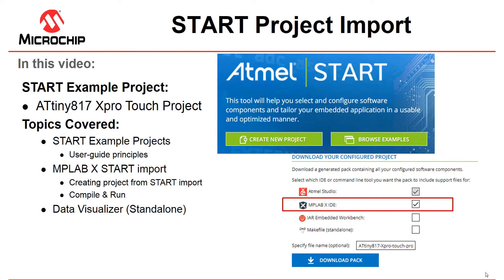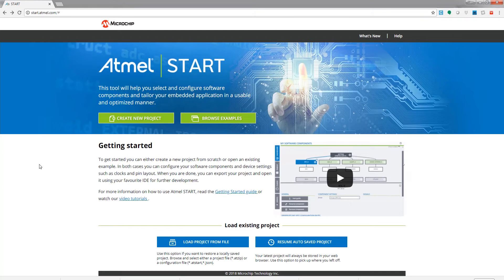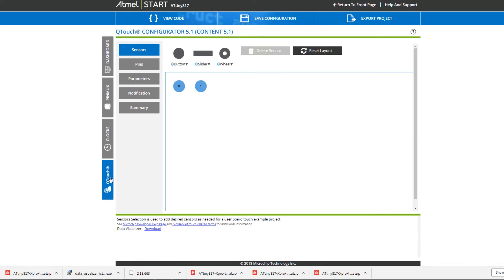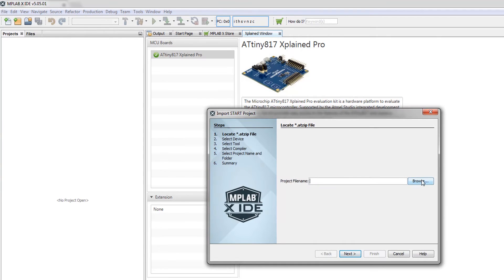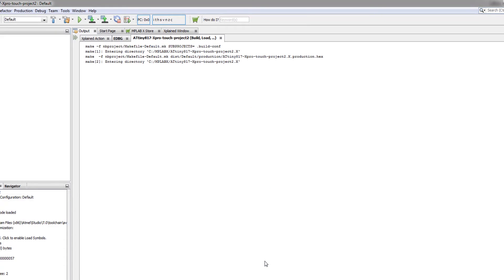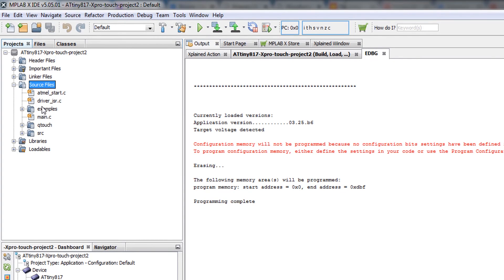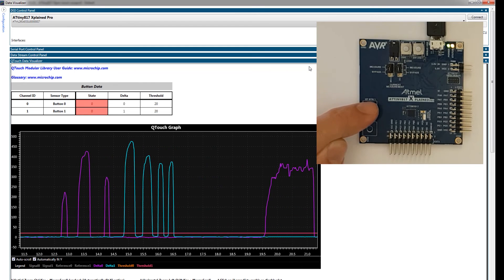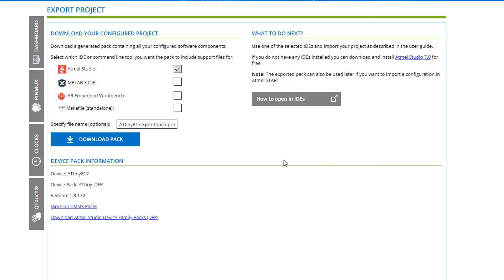Getting Started with AVR® in MPLAB® X IDE | Import Atmel START project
START Example Project:

ATtiny817 X-pro Touch Project

Topics Covered:
START Example Projects
User-guide principles
MPLAB X START import
Creating project from START import
Compile & Run
Data Visualizer (Standalone)